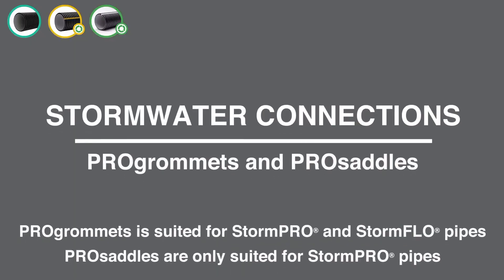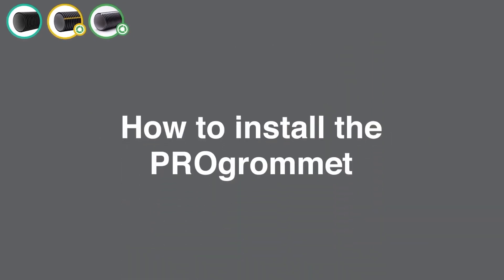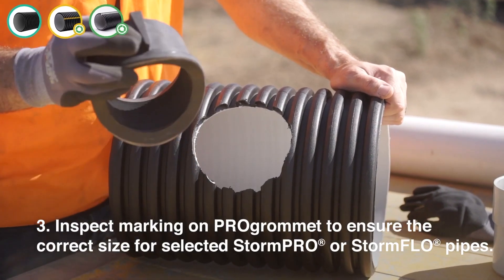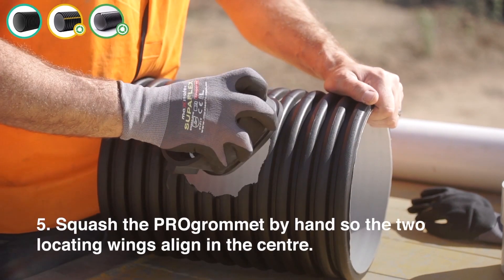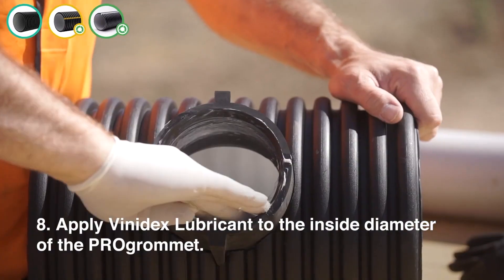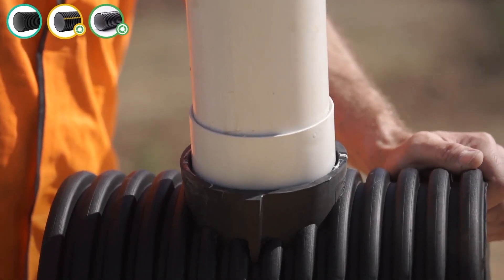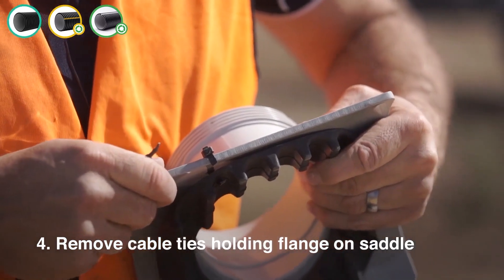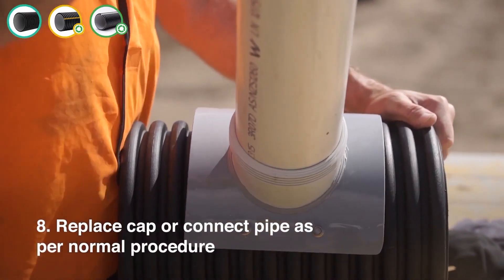StormPRO® and StormFLO® Stormwater Connections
StormPRO® and StormFLO® Stormwater Connections. Available at your local Irrigear Independent Experts.

Vinidex StormPRO® pipes are twin-wall, corrugated polypropylene pipes for non-pressure sewage applications. StormPRO® pipes provide an environmentally sensitive, cost-effective piping system for a multitude of sewerage applications.

Advice. Products. Solutions. Australia-wide. Locally source and buy Vindex StormPRO® Polypropylene (PP) Pipe & Fittings from the leaders in pumping, irrigation, filtration, water and fluid management, Irrigear® Independent Experts.